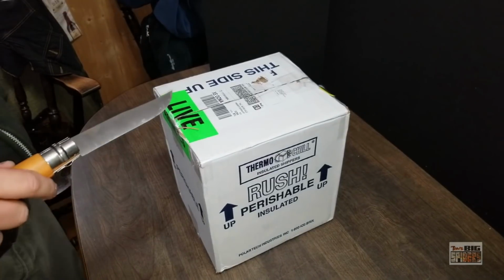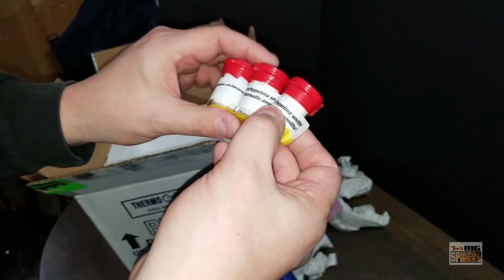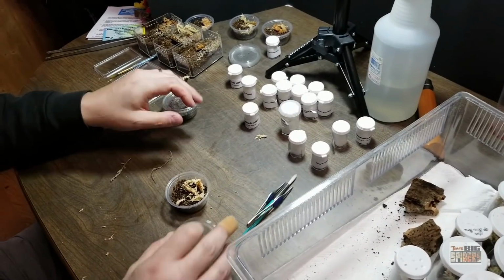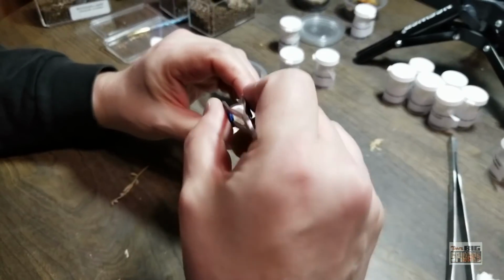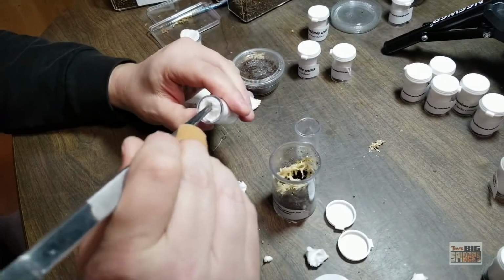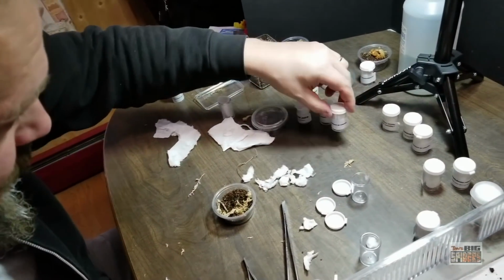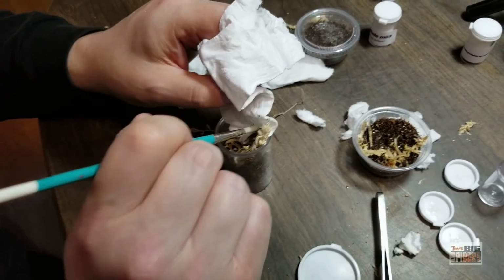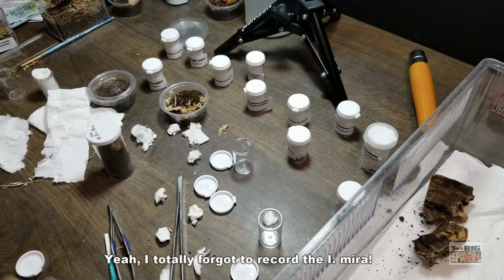Birthday Unboxing from Fear Not Tarantulas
FEAR NOT TARANTULAS